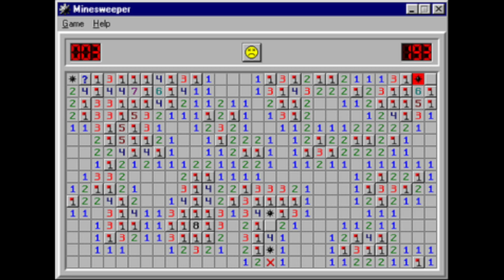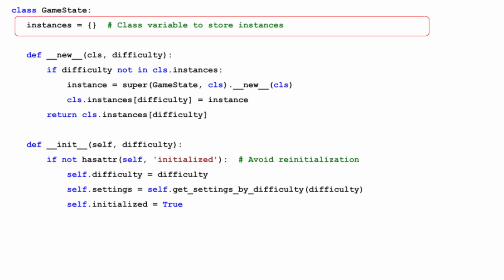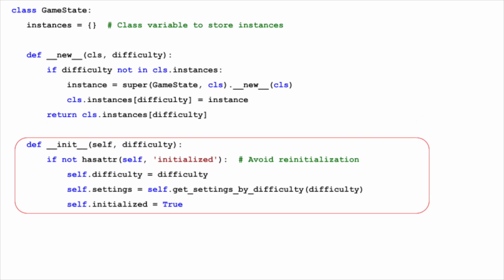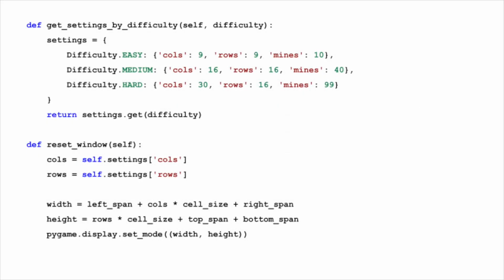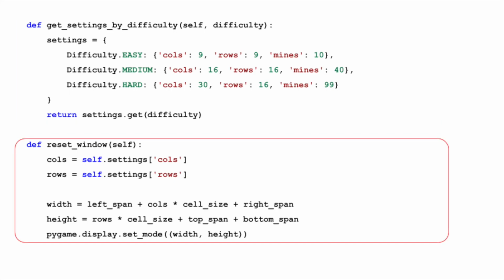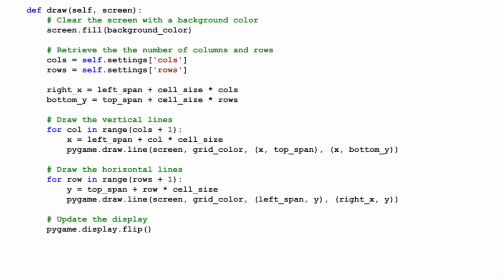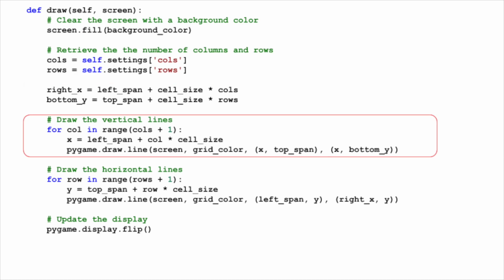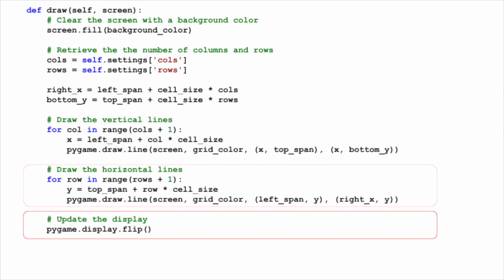Rendering the Minesweeper Game State with Python & PyGame in 5 Minutes!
Dive deeper into our Minesweeper series as we explore the Game State, focusing on grid creation and window resizing for an optimal gaming experience. Discover how we adapt the game window to different difficulty levels, ensuring every Minesweeper session is engaging.